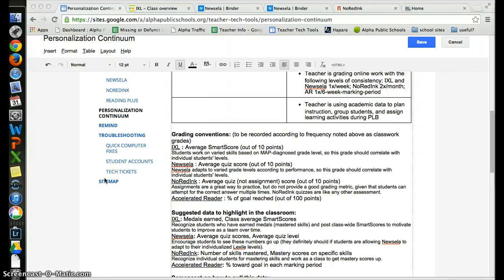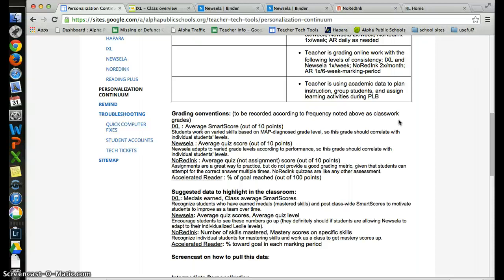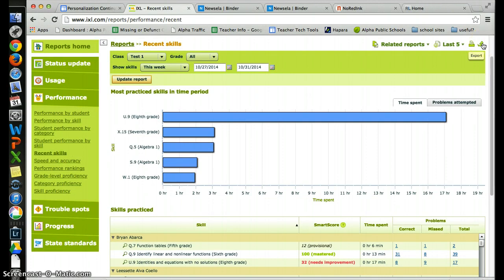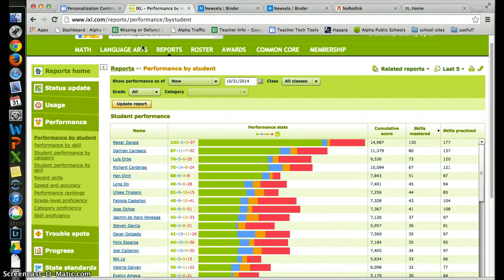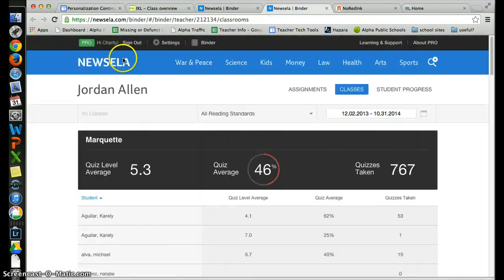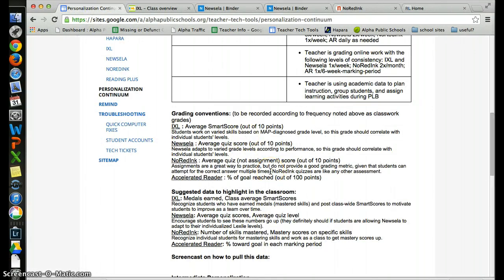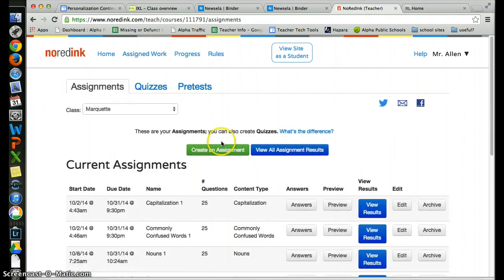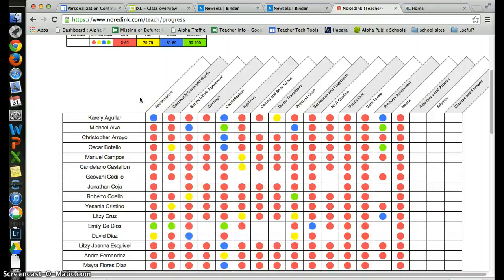Collecting data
For gradebooks/to message in the classroom